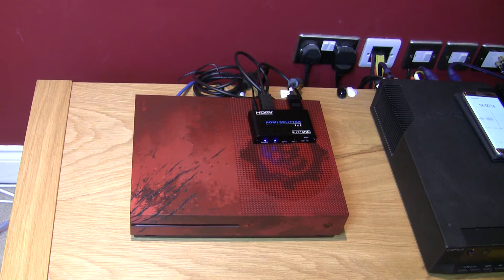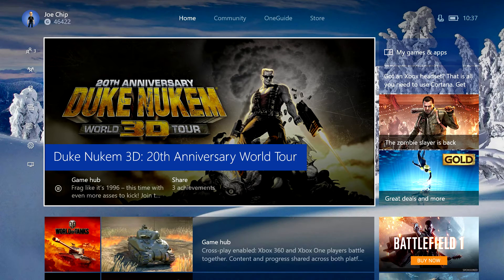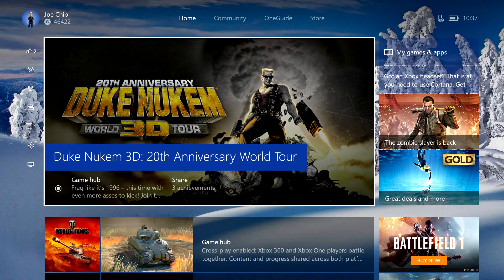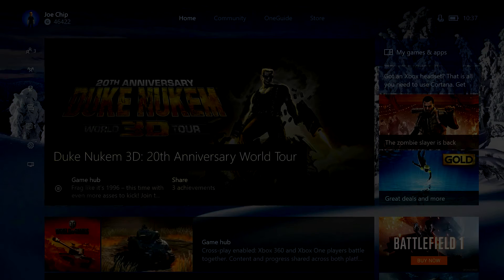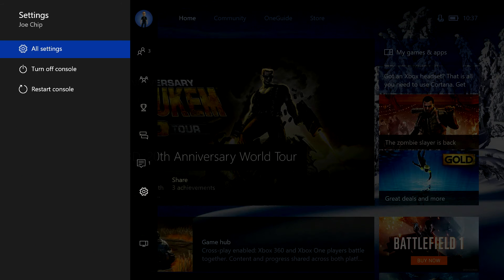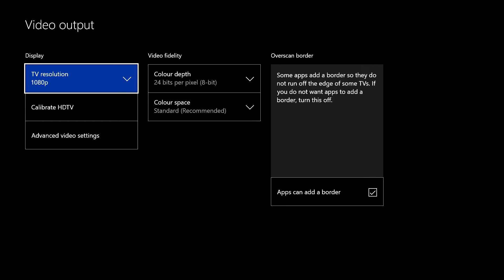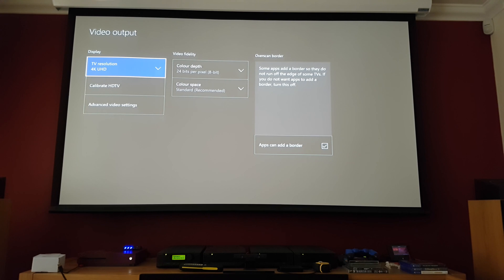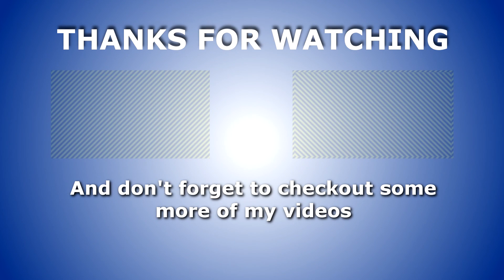Strip HDCP 2.2 Using an HDMI Splitter (Xbox One S)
In this video I explain how to strip HDCP 2.2 from the Xbox One S in order to prevent the dreaded HDCP error. This is likely to happen if you have an older 4K television that only supports HDCP 1.4 or if you are trying to connect the Xbox One S to more than one screen, where one is HDCP 2.2 compliant and the other isn't.

Hopefully this video will help you if you have one of the above setups, though I'm sure it will apply to other configurations as well.

Please note: It has come to my attention that the splitter mentioned in this video is currently out of stock. I will try to source an alternative and list it here ASAP.